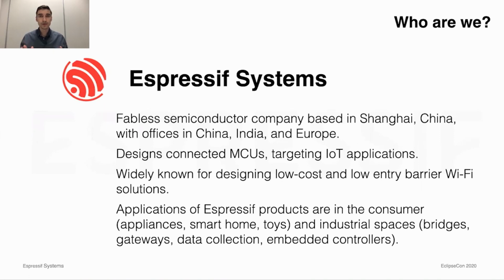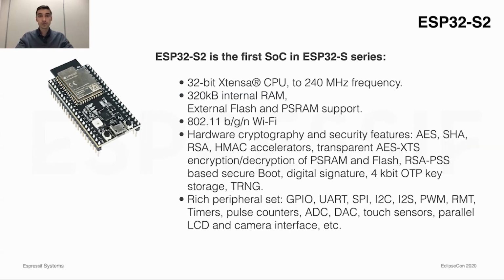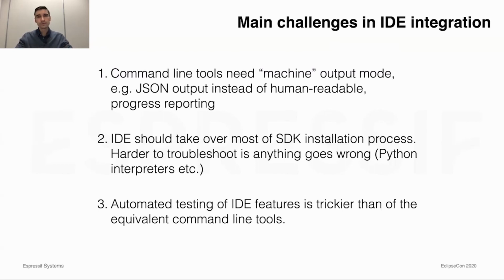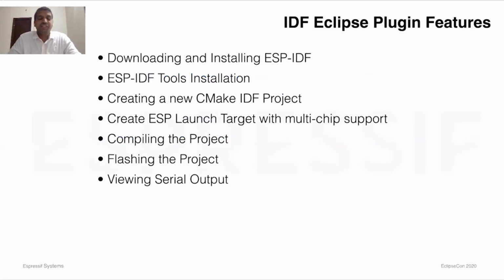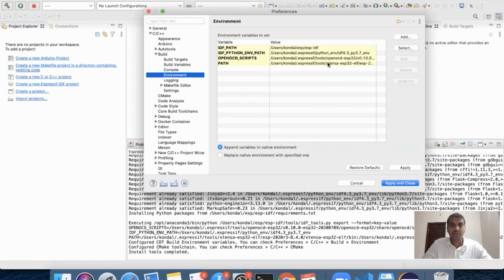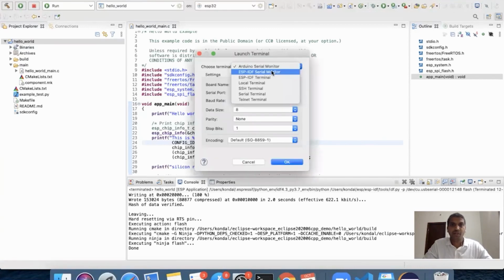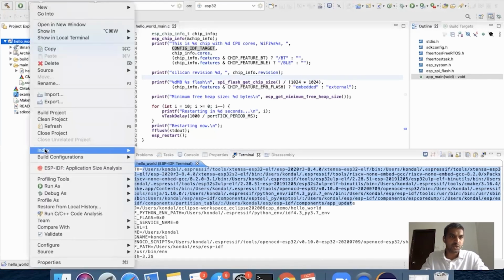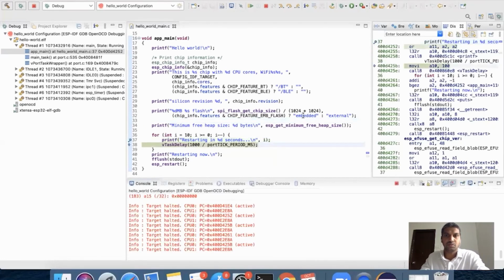Developing and Debugging ESP32 IoT Applications using Espressif Eclipse Plugin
ESP-IDF Plugin for Eclipse is based on Eclipse CDT for developing applications on ESP32. ESP32 is a popular low-power system on chip microcontrollers with integrated Wi-Fi and dual-mode Bluetooth, making it suitable for designing and prototyping IoT solutions.  ESP-IDF Plugin provides better tooling capabilities, which simplifies and enhances standard Eclipse CDT. It offers advanced editing, compiling, flashing, and debugging features.

Other notable features this plugin offers.
 - Creating CMake based projects with ESP-IDF 4.0 and higher
 - Get started ESP-IDF templates
 - Installing Tools directly from Eclipse
 - SDK Configuration editor for configuring the project
 - Integrated CMake editor to support IDF built-in functions
 - Application size analysis editor to give an insight into the memory footprint of an application
 - ESP-IDF terminal pre-configured with IDF environment variables
 - GDB Hardware and OpenOCD debugging

This is an open-source project - you can check the project source

Speaker(s):
Kondal Kolipaka (Espressif Systems)
Ivan Grokhotkov (Espressif Systems)